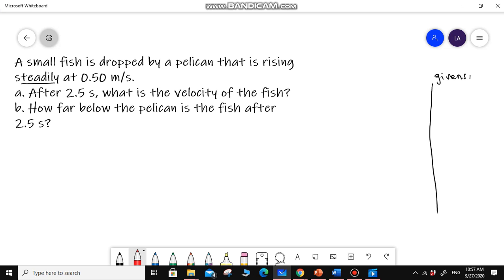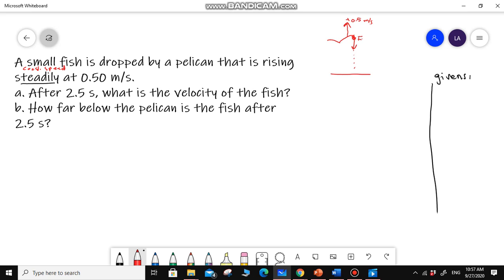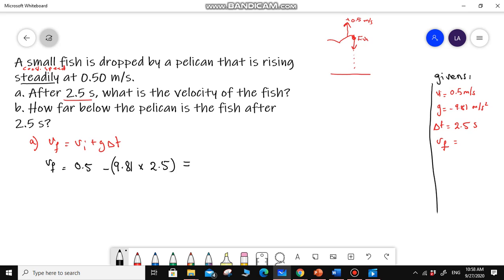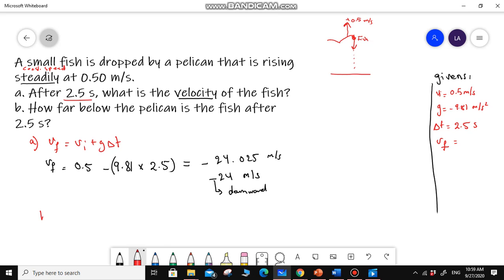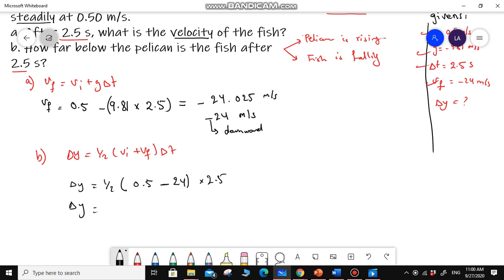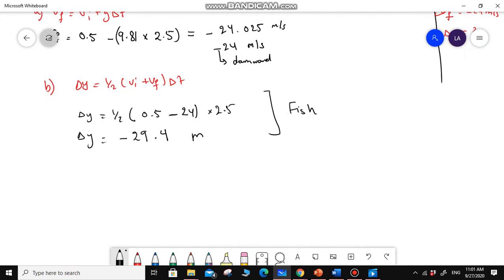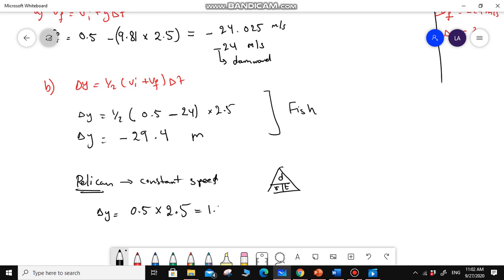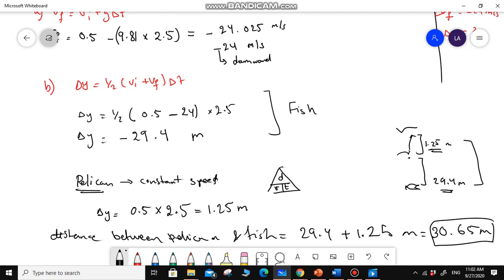Free Fall Example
A small fish is dropped by a pelican that is rising steadily at 0.500 m/s. After 2.5 s,What is the velocity of the fish? How far below the pelican is the fish after 2.5 s?